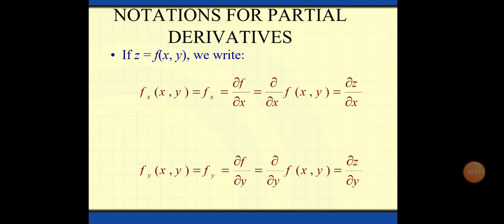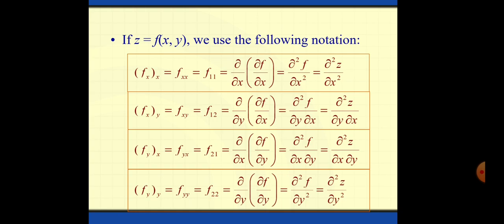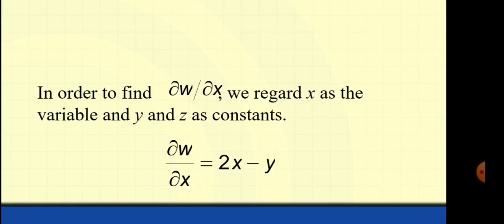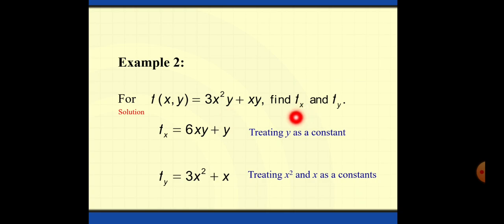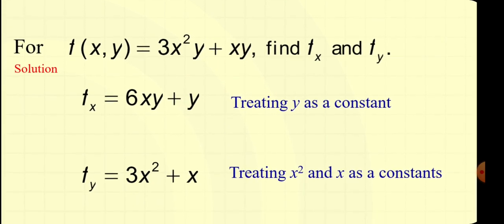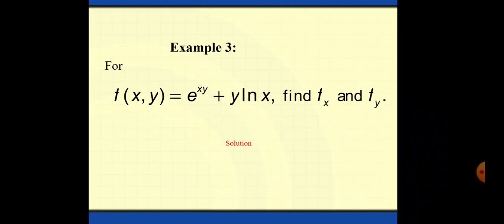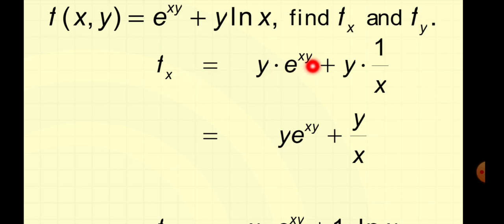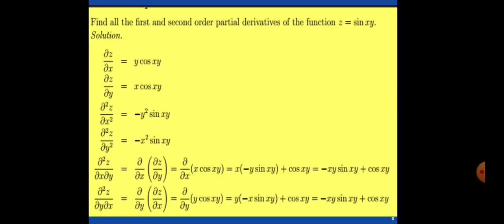Partial derivatives part 1